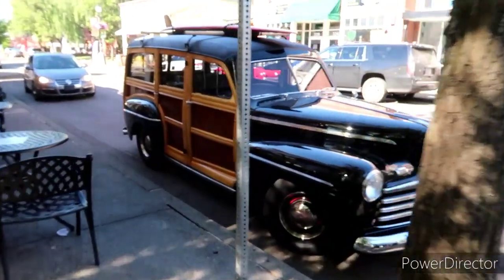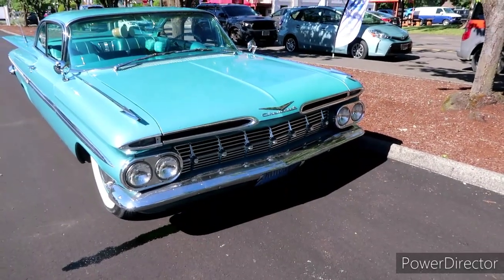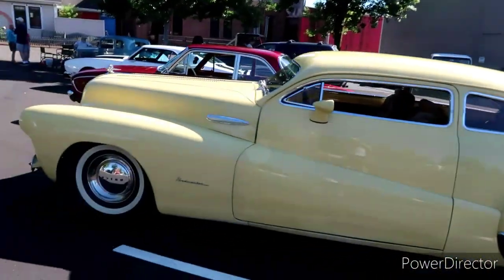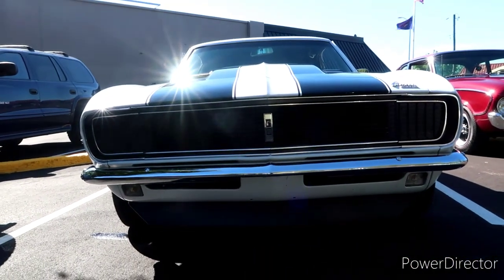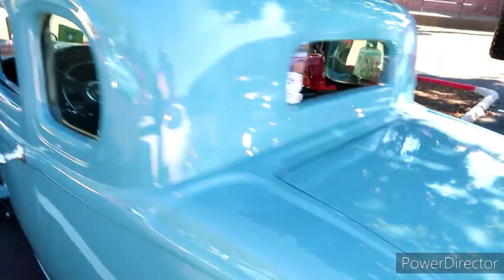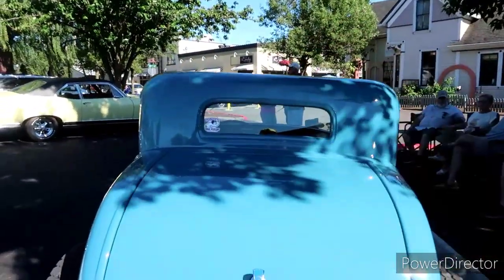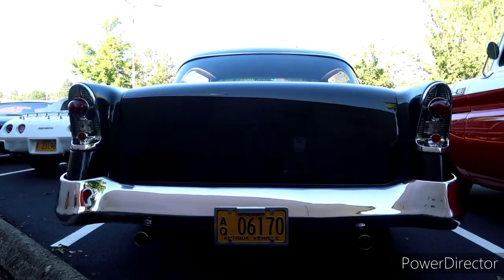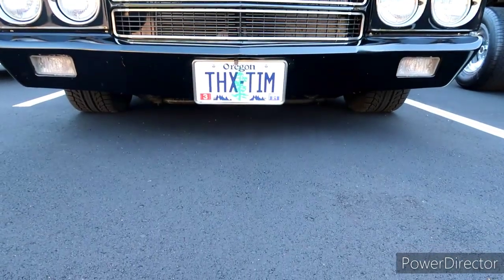Classic Car Show, The Historical Museum's New Statue PLUS More - Gresham, Oregon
Kreepers the weather is super nice and that means it's time for some classic cars to come outta the garage and are on display in Downtown Gresham Oregon, Plus the Gresham Historical Museum has some new things on display too, Let's kreep" downtown and check this out